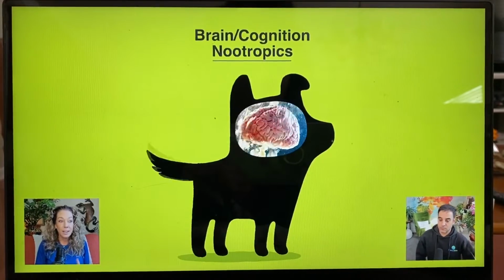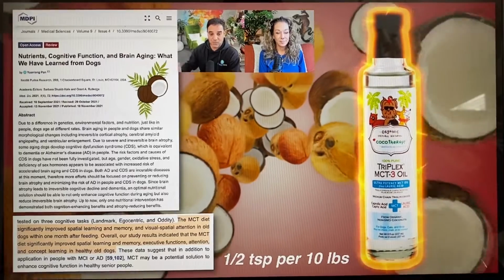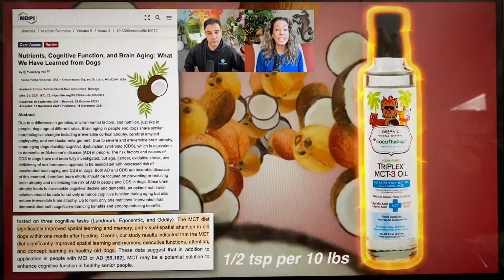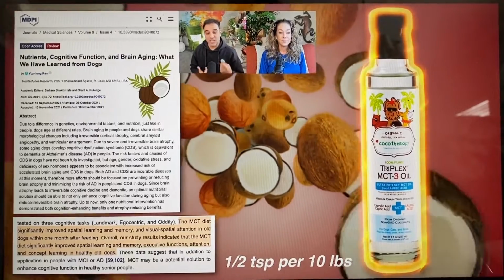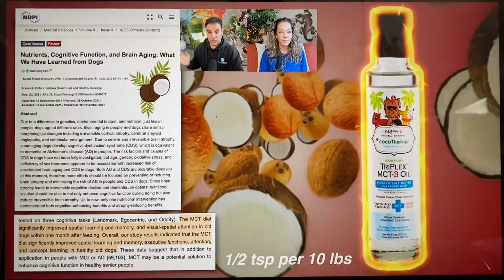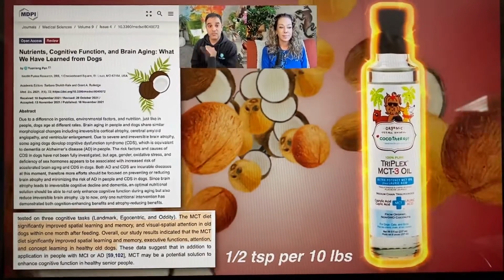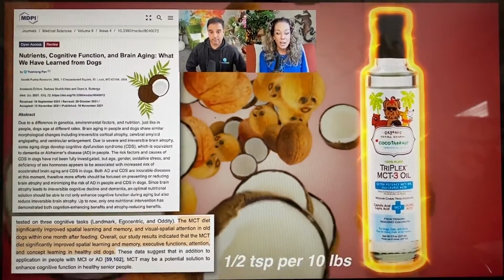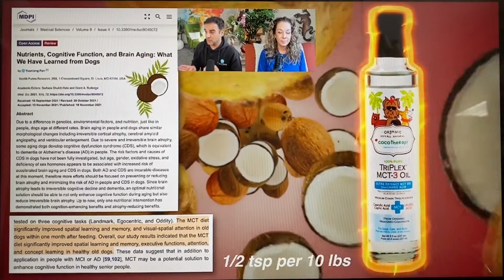JOOF Holistic Pet : CocoTherapy MCT Oil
How MCT Oil Supports Brain Health in Animals